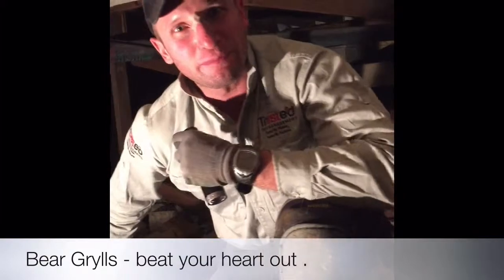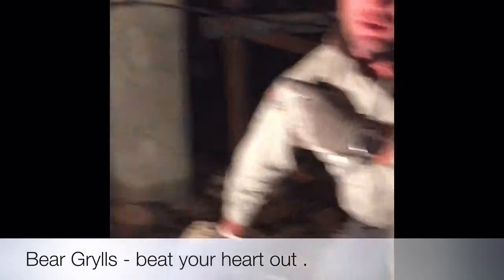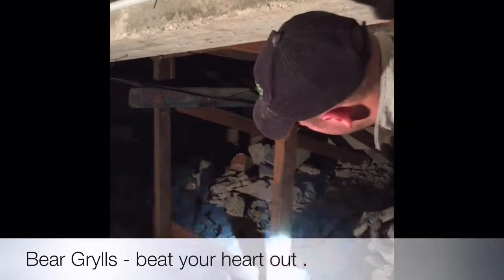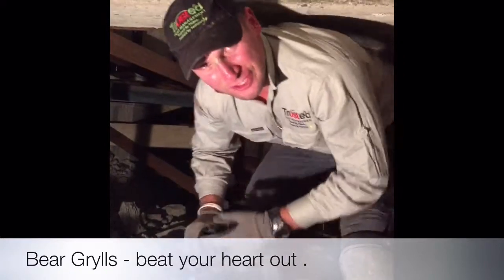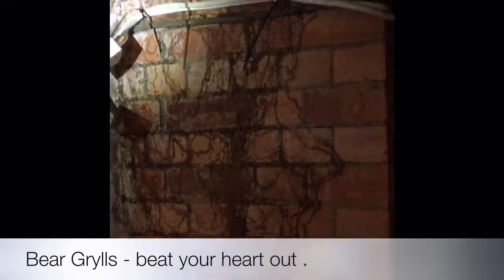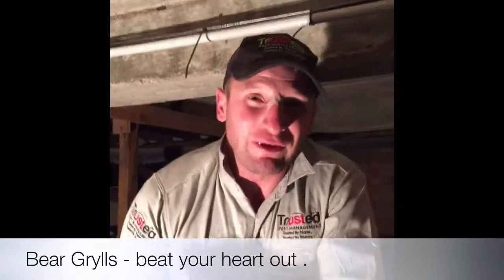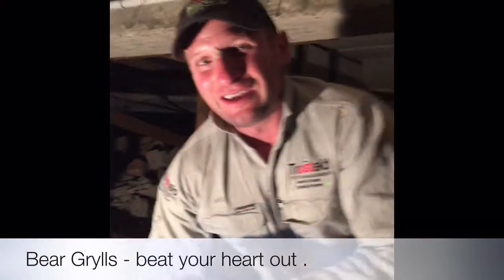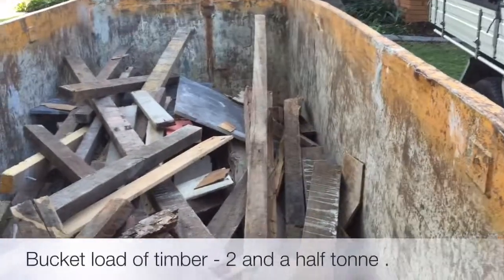Bear Grylls - Trusted Pest Management